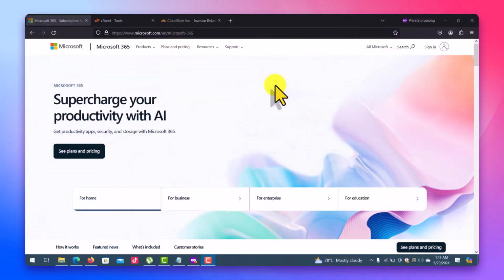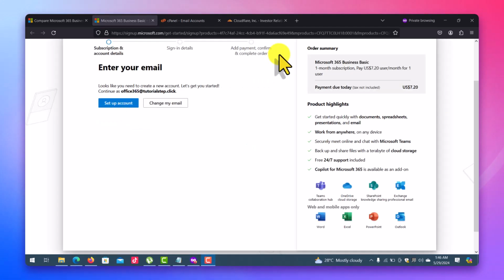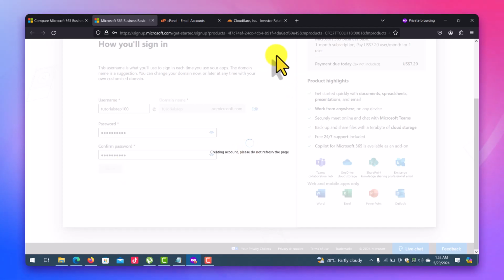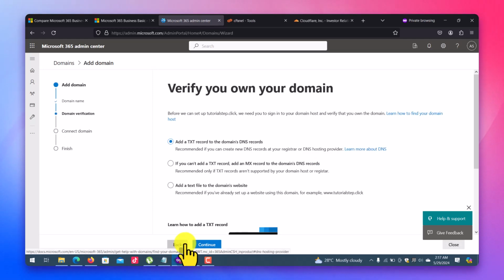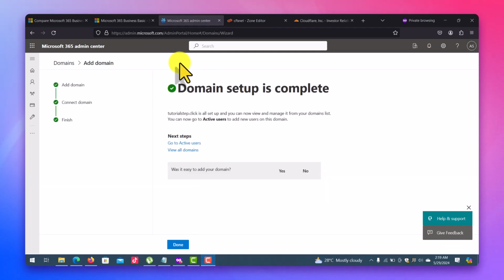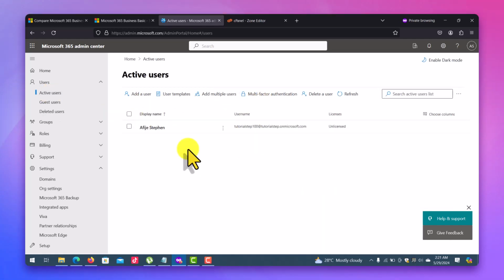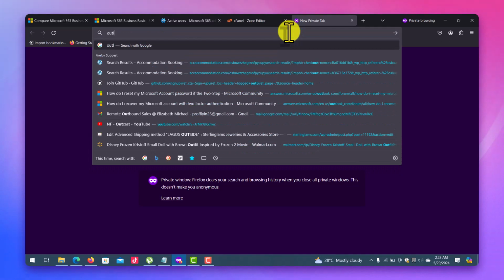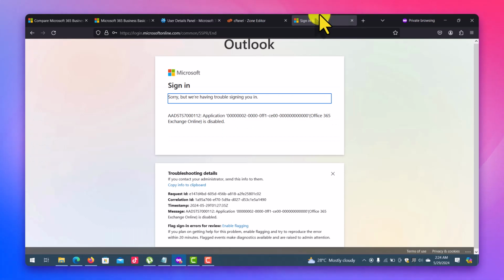How to Setup Microsoft Outlook for Company Email with Custom Domain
Microsoft 365 has advanced IT security features and offers a robust platform.

In this video you will learn how to set up company email with a step-by-step on Microsoft Outlook 365 for Company email using your own custom domain name to send and receive email.